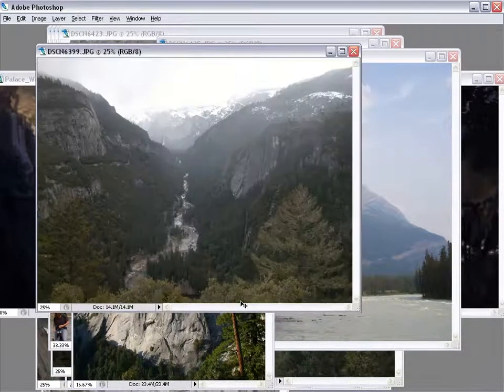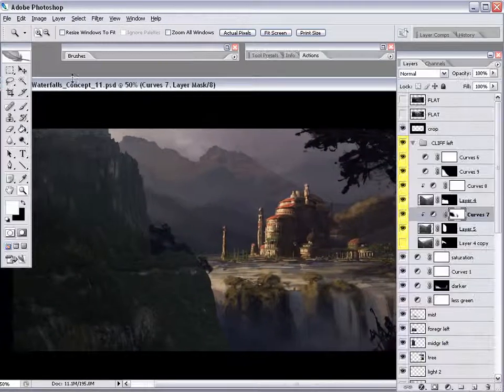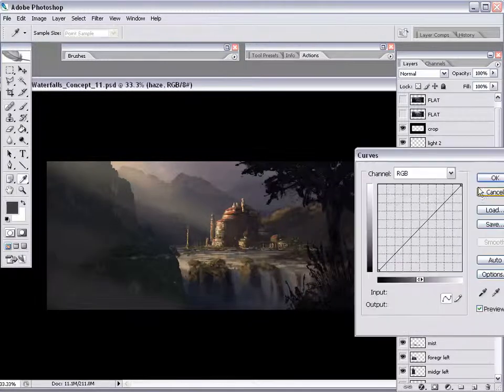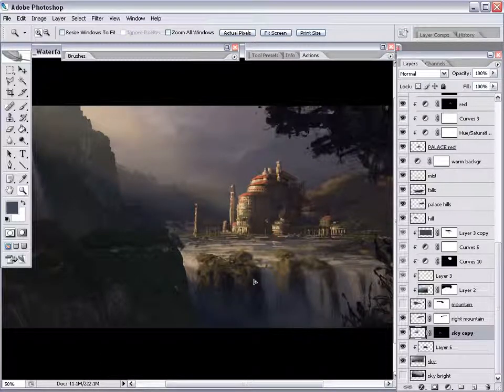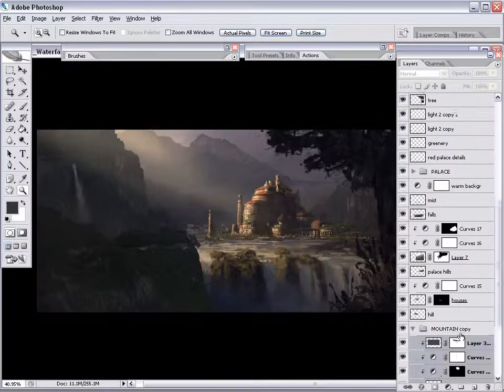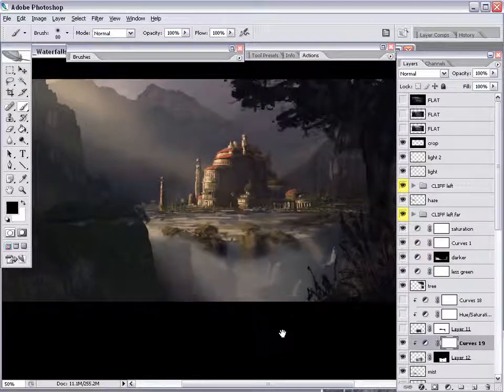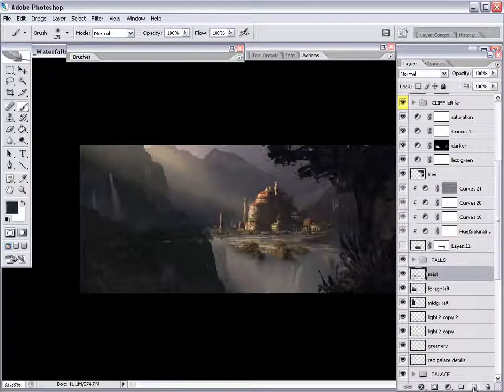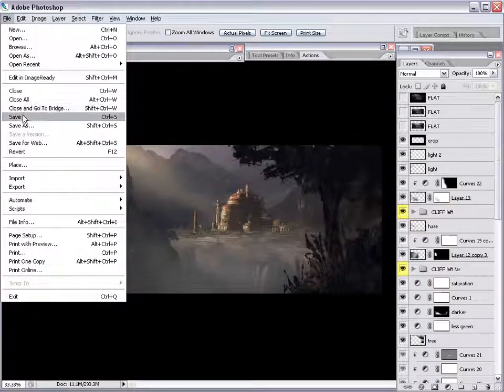2.Matte Painting Production Techniques - Matte Painting for Film (with Chris Stoski)-Gonmon